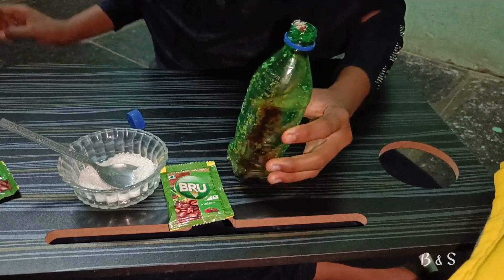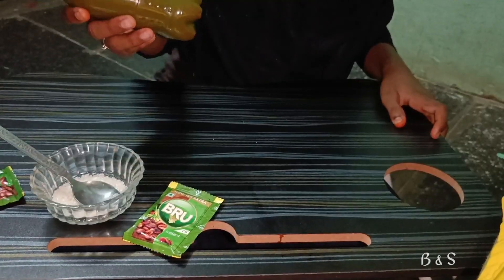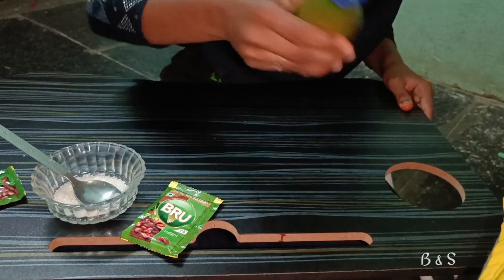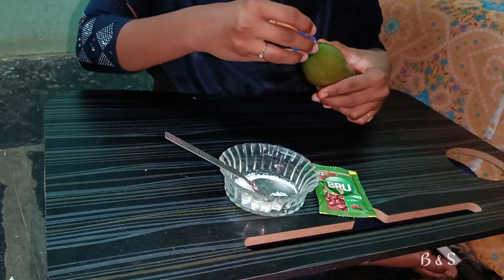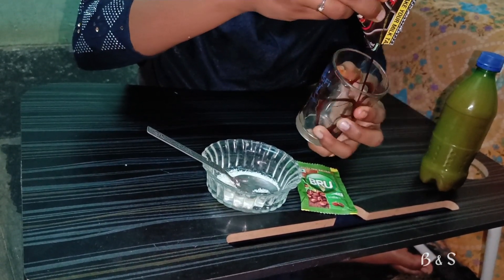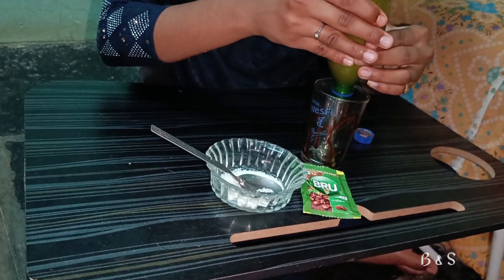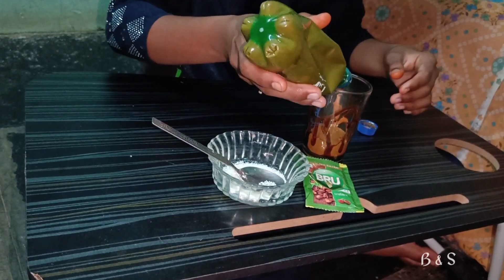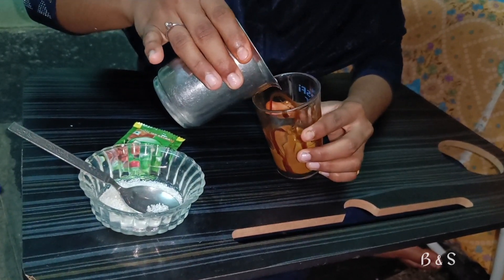homemade easy foam coffee making process / how to make foam coffe by Telugu food vlogs shaik Shaheel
hi friends 👋